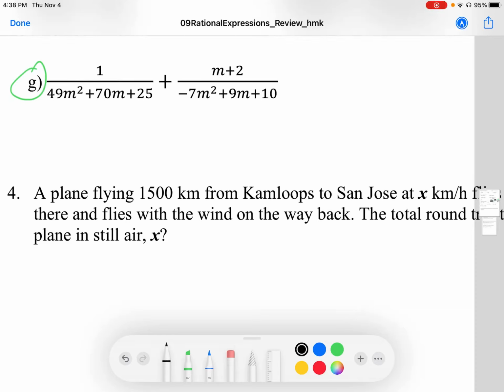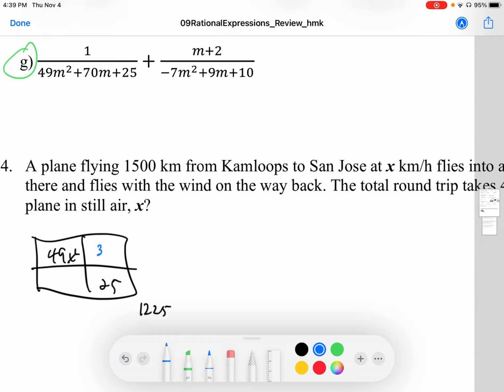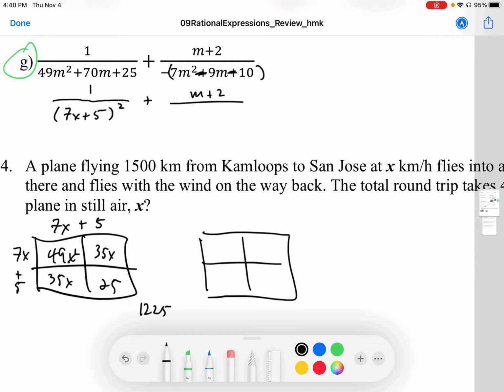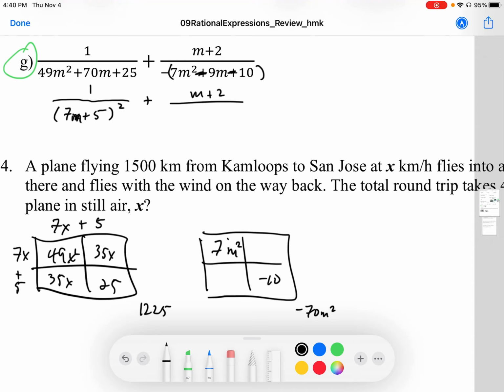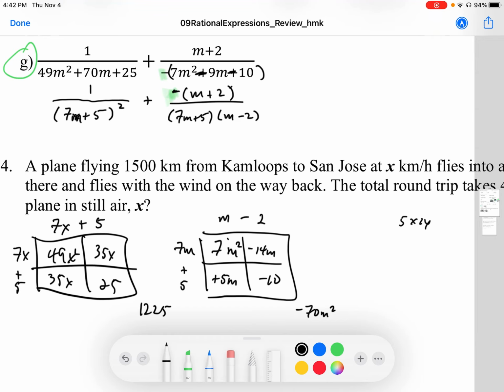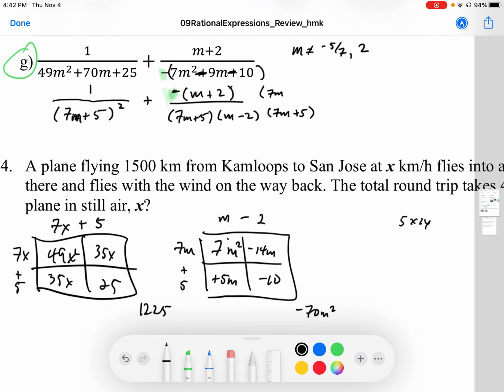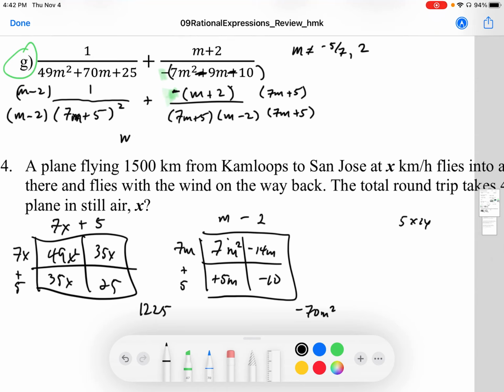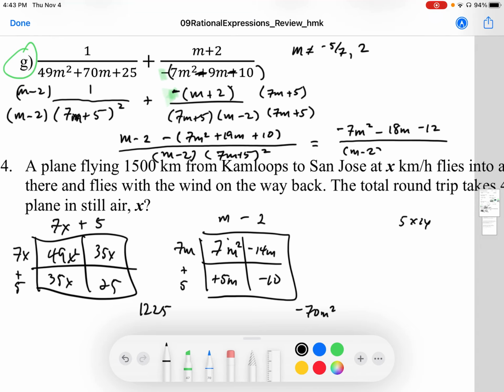09 Hmk WS Rational Expressions Review Q#3g